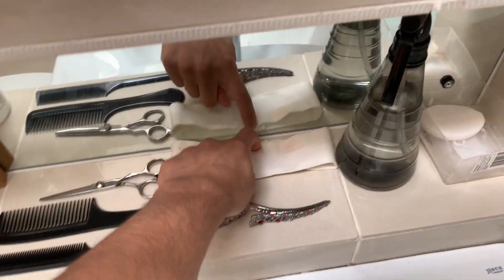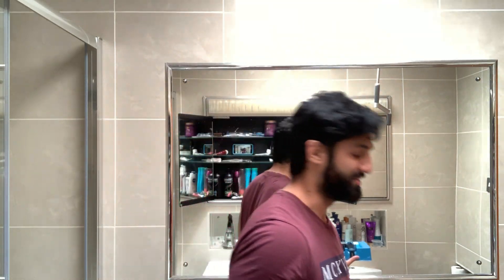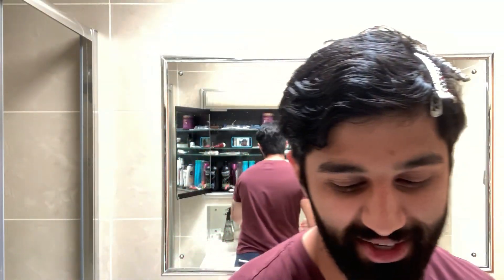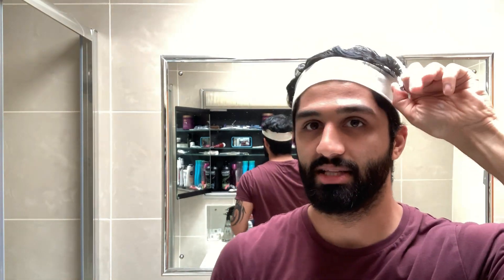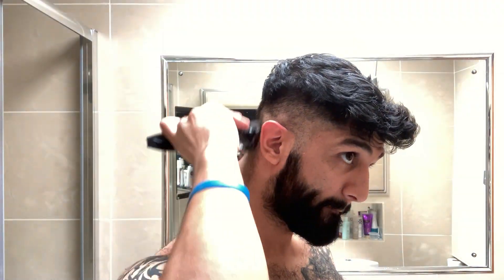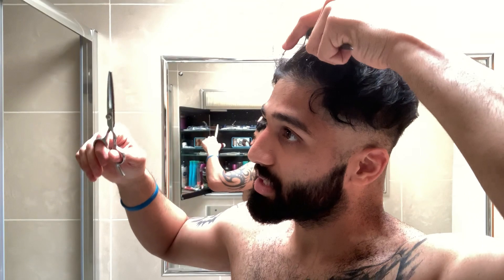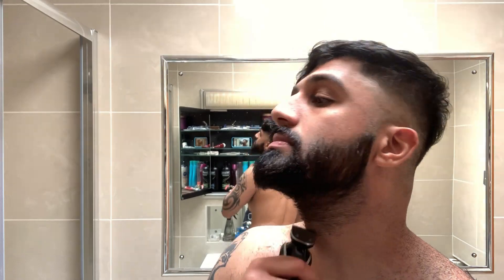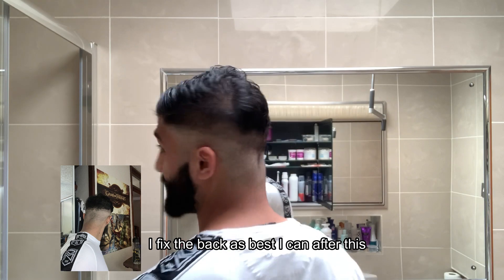My First Ever Attempt At A Fade Haircut... Wasn't A Complete Disaster?! (including Tutorial)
This will definitely help other people get through their own fades if they were trying to do one, I have suffered, so you do not need to. xD

Shoutout to danz beard for the information on how to start with this, check out his video